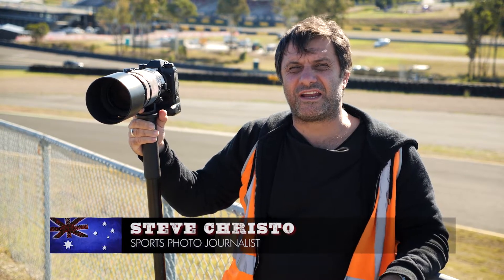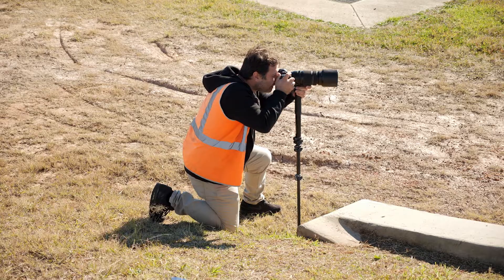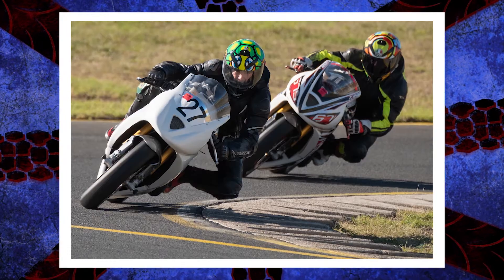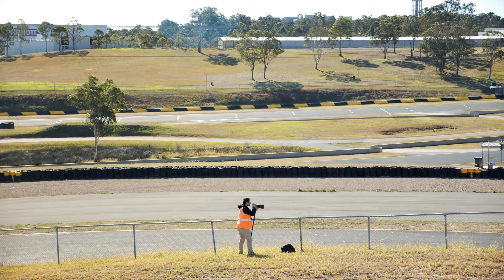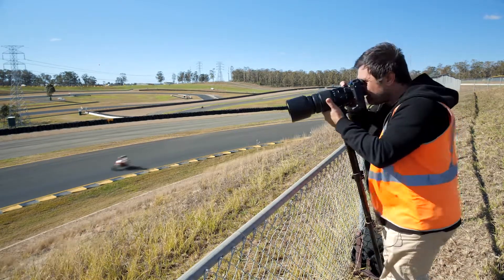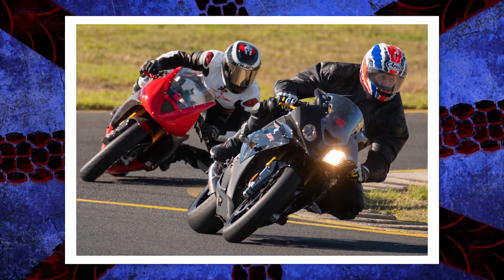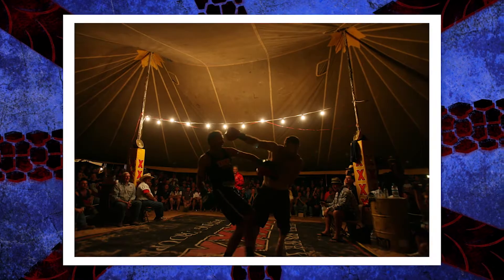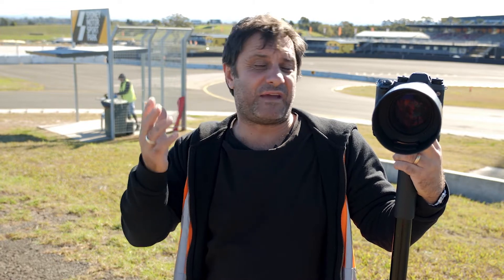Tips for photographing motorcycles on the race track // Steve Christo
Steve Christo is a legend sports photo journalist. He has covered every major event from the Olympic Games to Rugby and Soccer World Cups. He takes us to the track to give us some tips on photographing motorcycles.

for videos, photos, news and more!